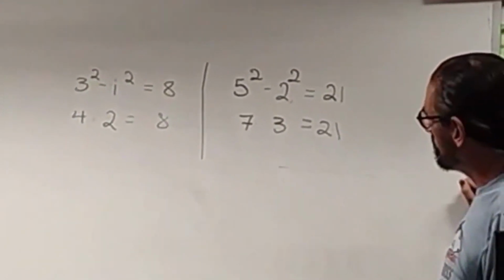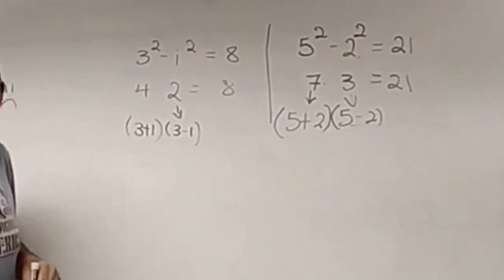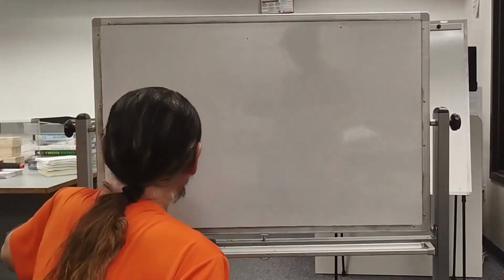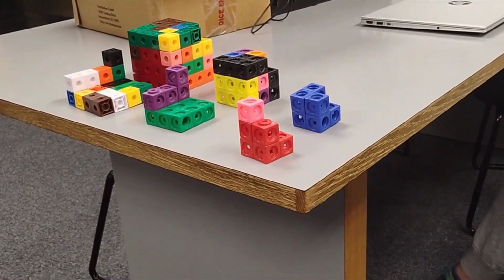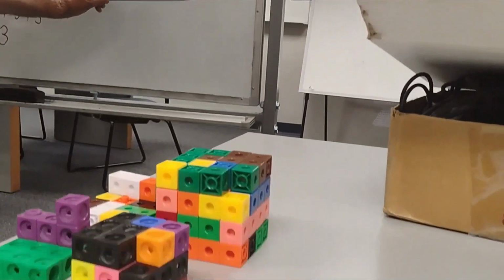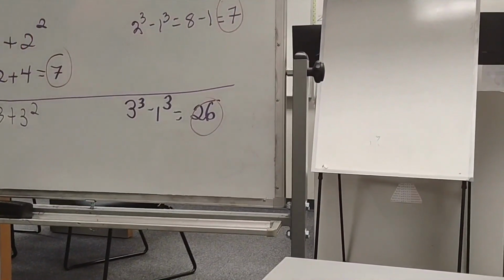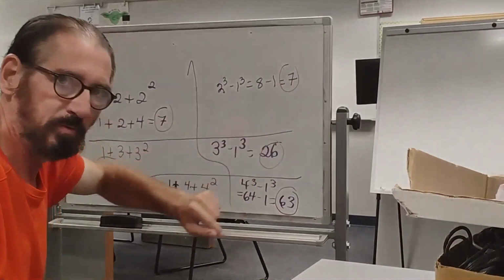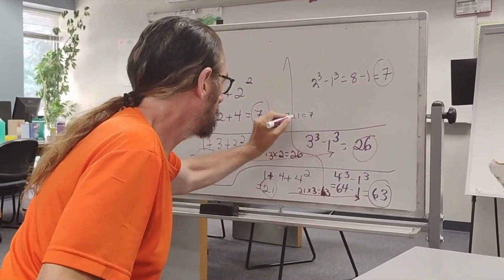Manipulatives & Geometric Sums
The university I teach at will be running a STEM Outreach Summer Camp for middle schoolers next week and this video is a test run I performed with one of the university students that will be helping during the session I will offer.  (Only sums involving 2 or 3 terms.)